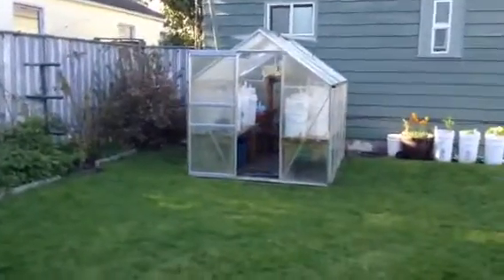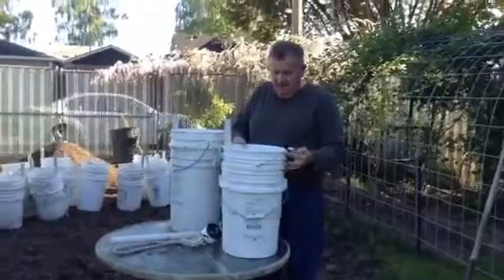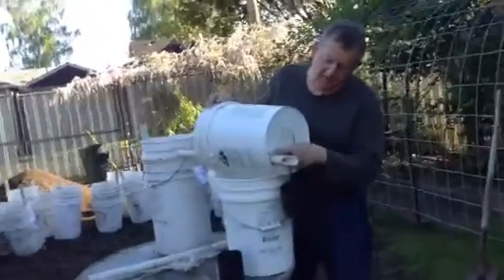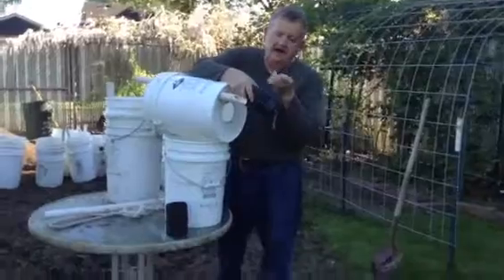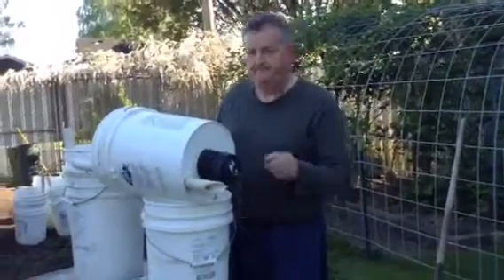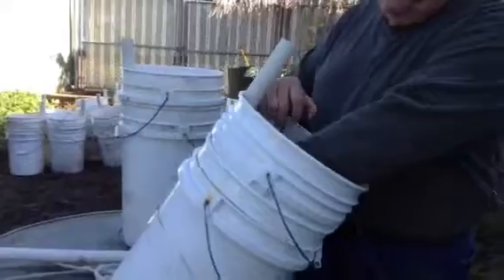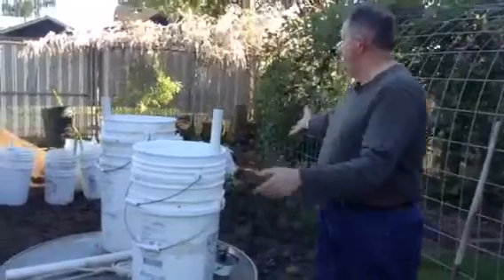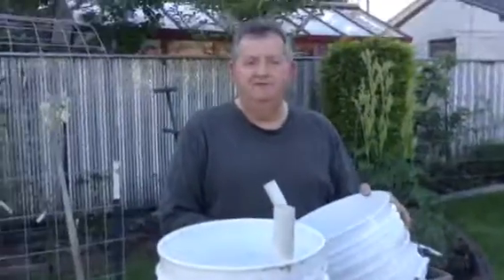Self watering garden containers - 5 gallon bucket gardening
An easy way to grow a garden using 5 gallon buckets year after year.